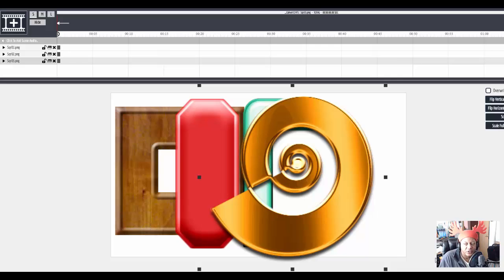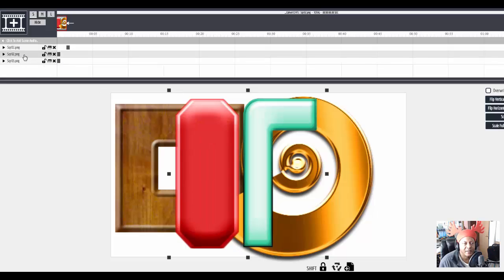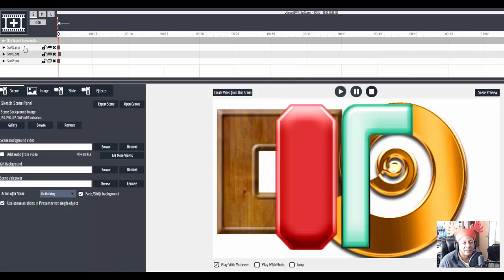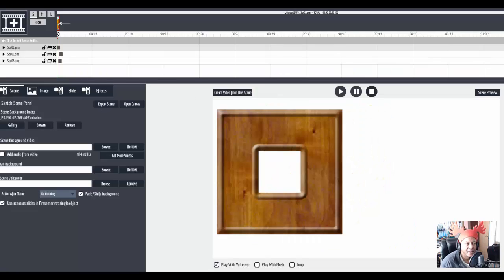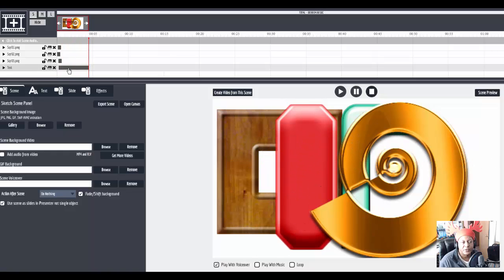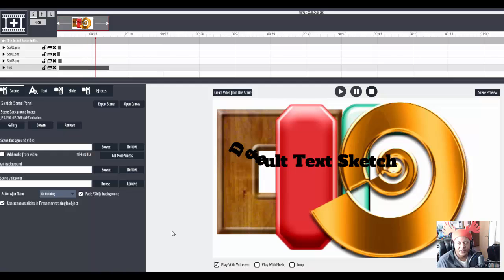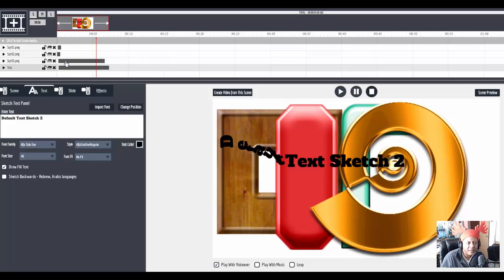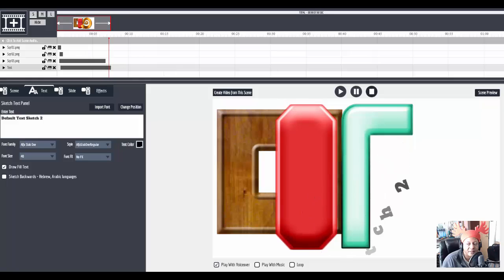Explaindio Video Creator v3 Layers Issue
The problem seems to be that the layer or track order is not respected. You can have a Background, clouds floating over the background and a plane to flying in front of and behind some clouds. Even if you have then in the right track order the last anim started is the one on top.

So you have the background doing a Ken Burns, then the plane starts to fly by. Right now the plane is in front of the background. If you start the clouds now, it will be on top.

You would then have to start another plane for it to be on top, other wise if it's still in the scene, it will be under the clouds in spite of the layer or track order